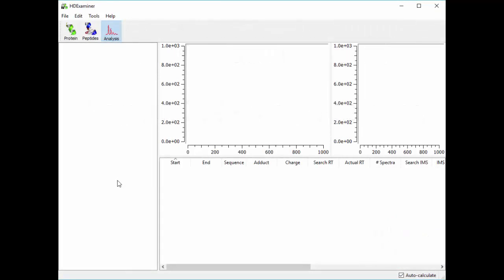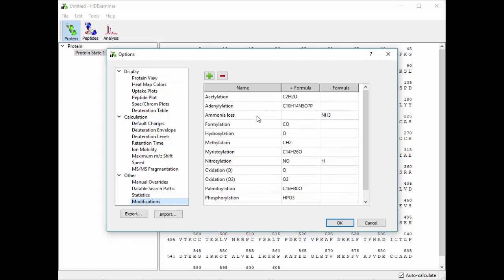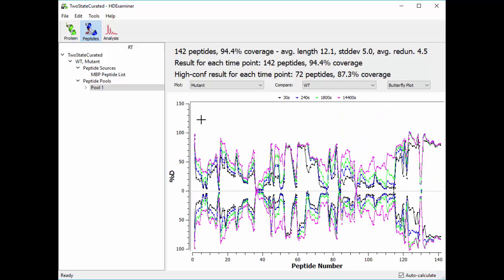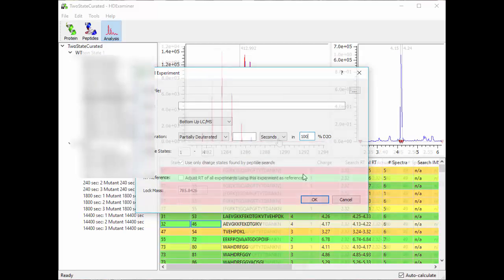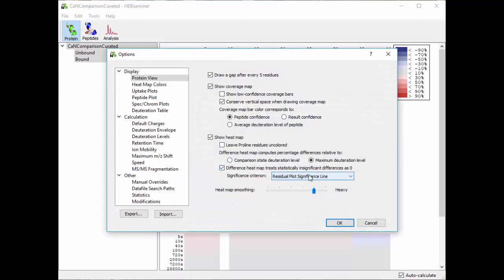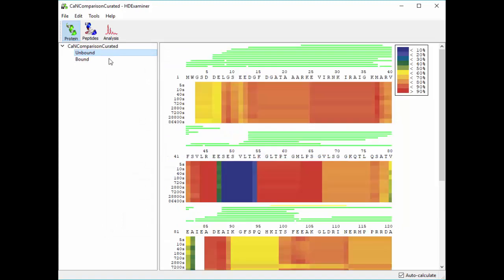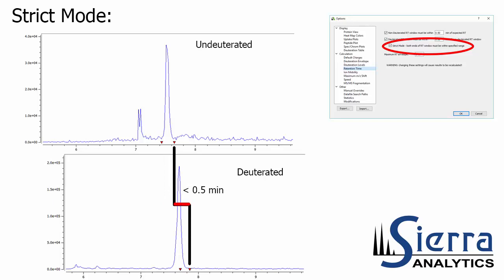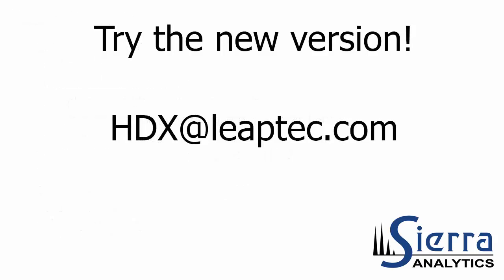HDExaminer 2.4 - New Features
This video summarizes the features that are new in HDExaminer 2.4.